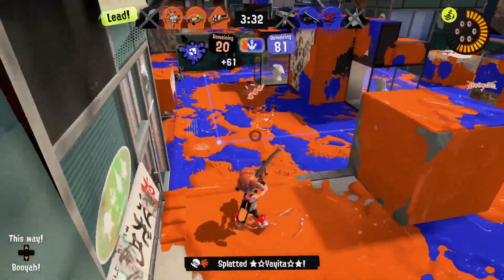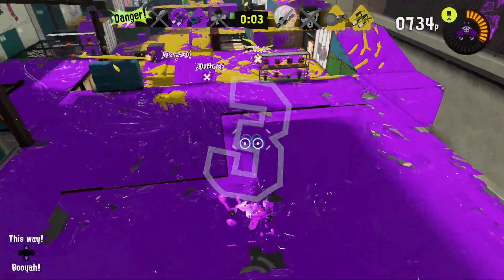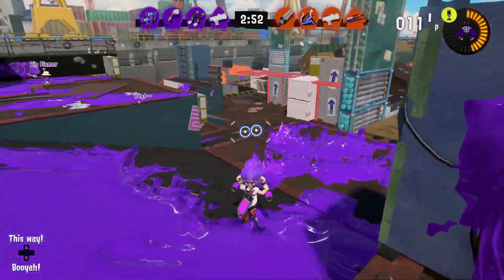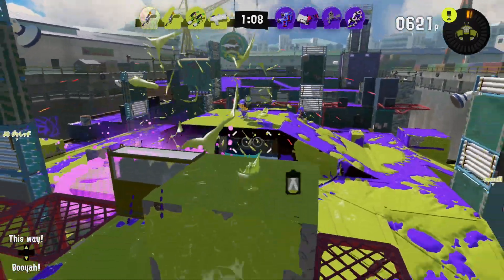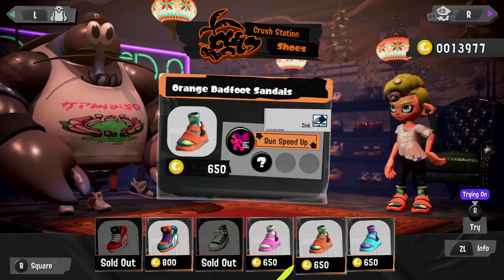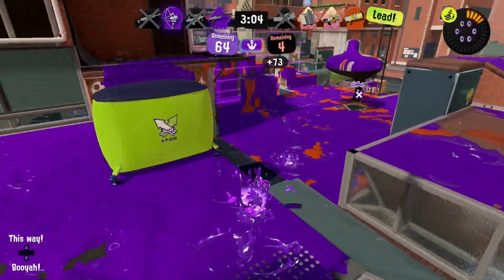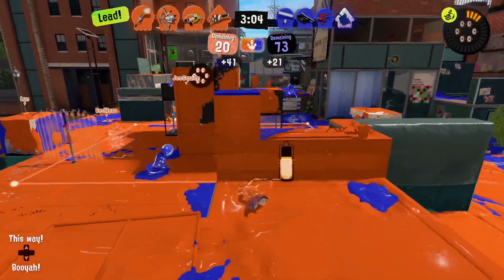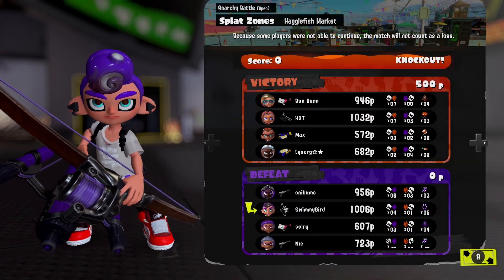Splatoon 3 - Crab Tank, Level 4 Shops, Harmony - PART 2 Nintendo Switch Online Gameplay Walkthrough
Welcome to PART 2 of my Splatoon 3 gameplay walkthrough on Nintendo Switch! Starting fresh in the Splatlands as a new Inkling or Octoling, we'll be seeing what changed in the chaotic squid kid world set 5 years after Splatoon 2. Turf Wars & Anarchy Battles are now waged with updated styles on new stage maps like Scorch Gorge & Hagglefish Market while using new weapons like the Splatana & Stringer, all new specials like the Tacticooler & Crab Tank, & new sub weapons like the Angle Shooter. In this gameplay walkthrough we'll be fighting online to level up & earn gold while unlocking our catalogue, new gear, & weapons along the way. We'll also be completing "Return of the Mammalians" the main single player Hero Mode story involving Shiver, Frye, & Big Man - idols known in Splatsville as Deep Cut - including all bosses, sunken scrolls, logs, sardinium, & cutscenes from beginning to end. On top of that we'll be competing in Splatfest events, playing the horde mode Salmon Run Next Wave, and unlocking exclusive gear like the Samurai, Ninja, & School outfits from Splatoon amiibo figures. We'll be ending with my review of the game once we've played through all of the content.

NEXT EPISODE - Splatoon 3 PART 3 - Splatana Stamper, New Splatfest Conch Shell - Gear VS Grub VS Fun - Lobby Lockers & Shell-Out Machine